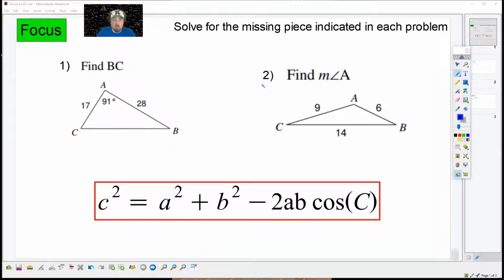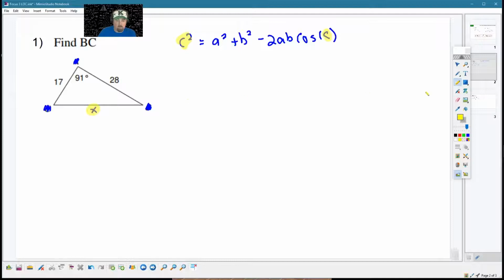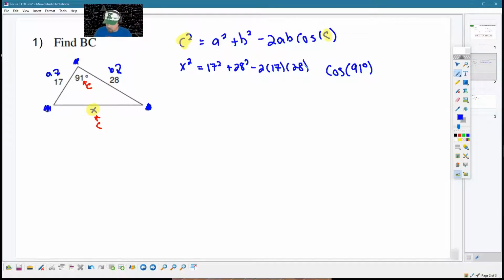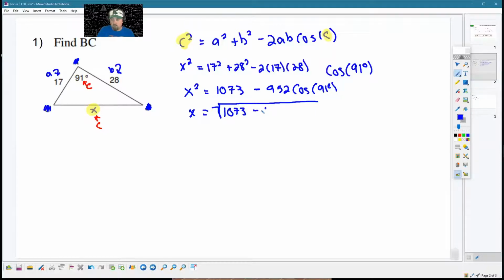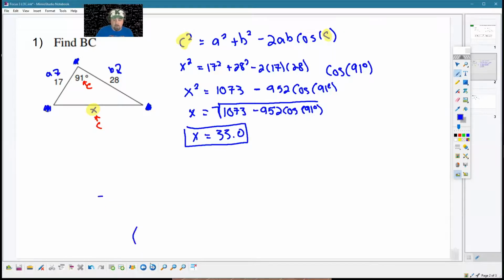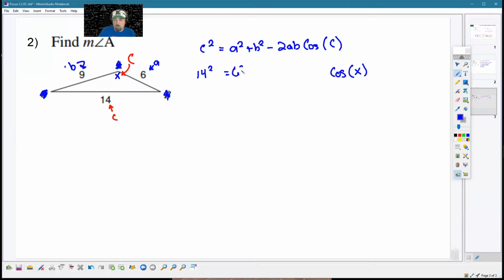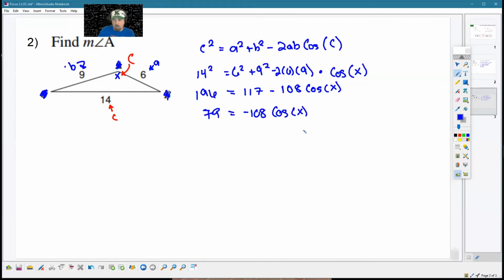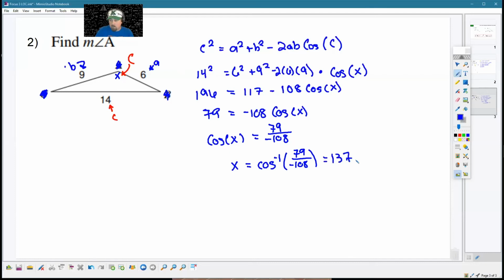Law of Cosines Focus